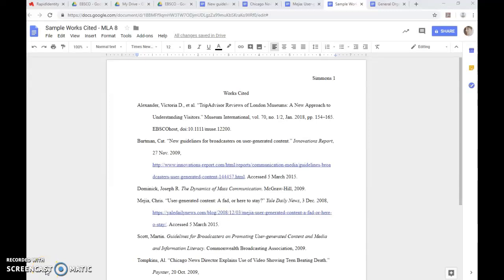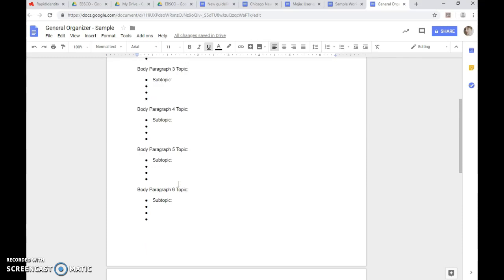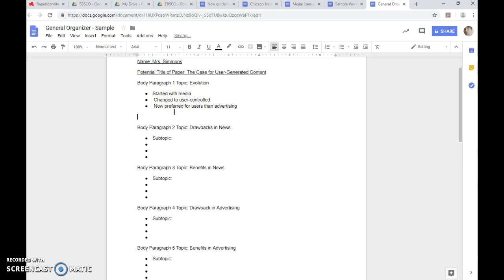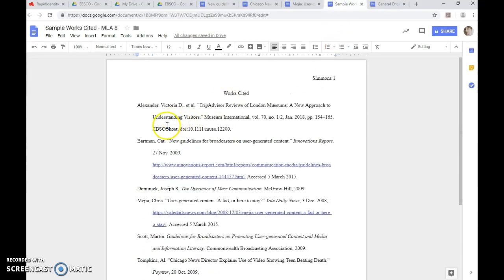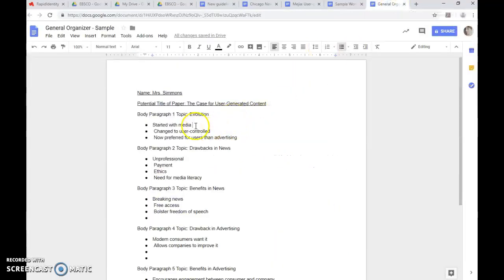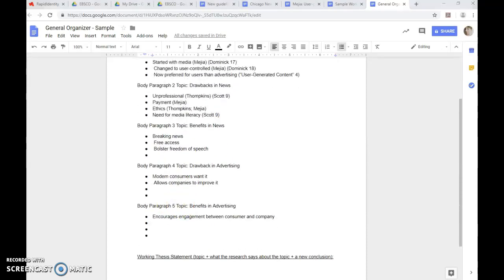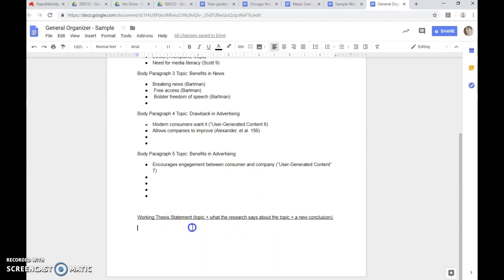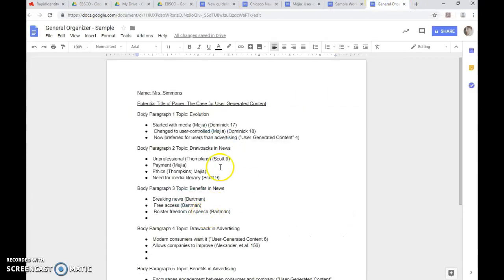Research: The General Organizer